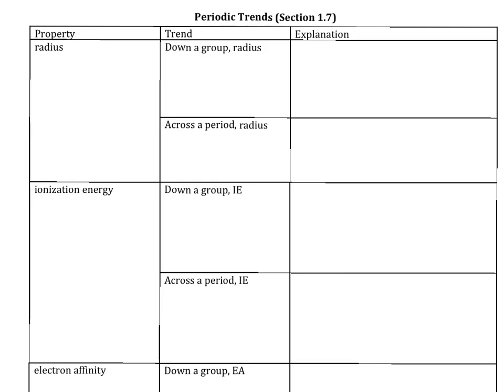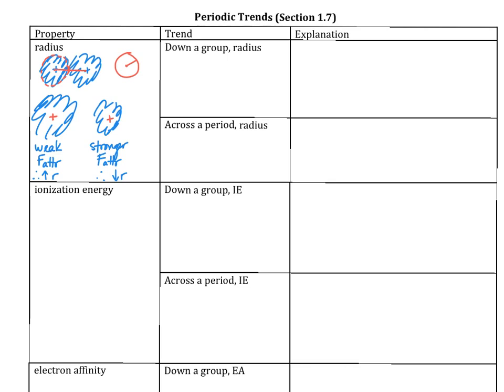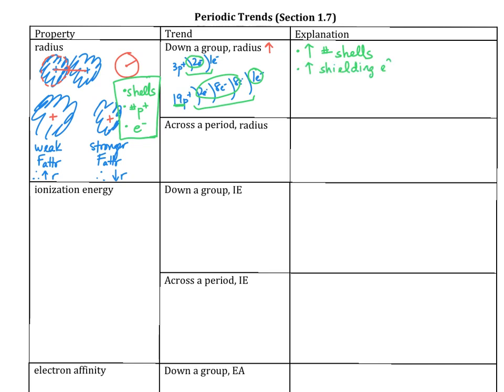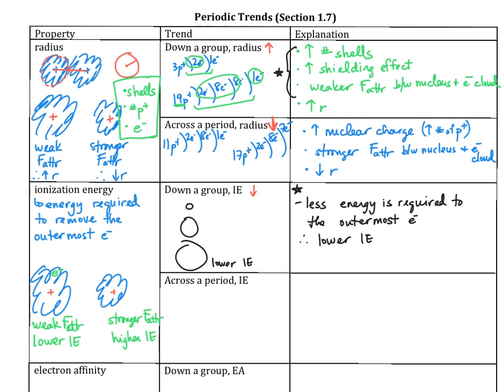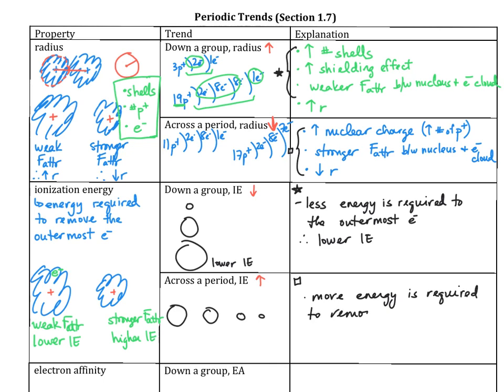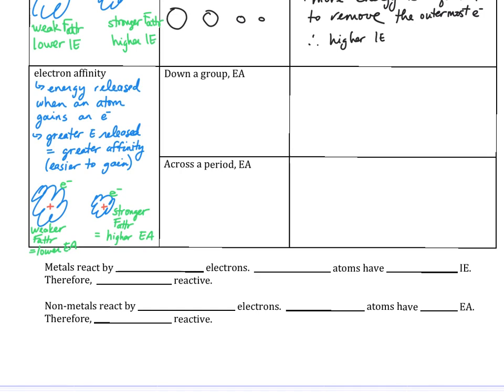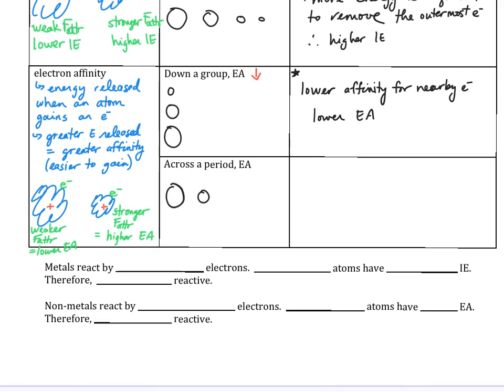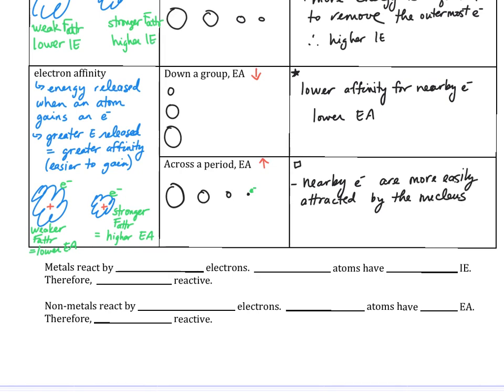Periodic Trends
An explanation of the periodic trends of radius, ionization energy and electron affinity as they relate to the reactivity of metals and non-metals.